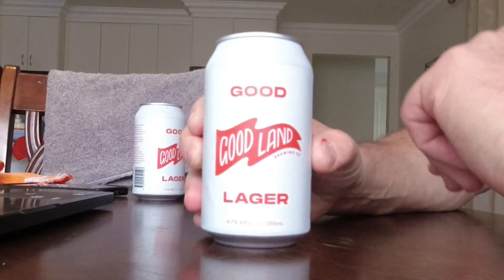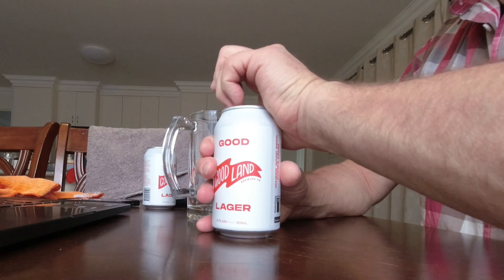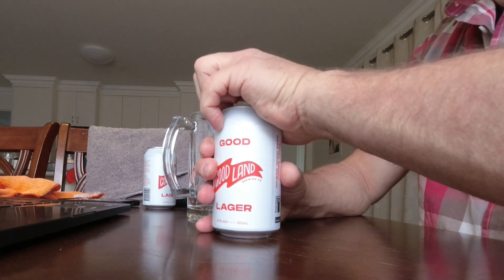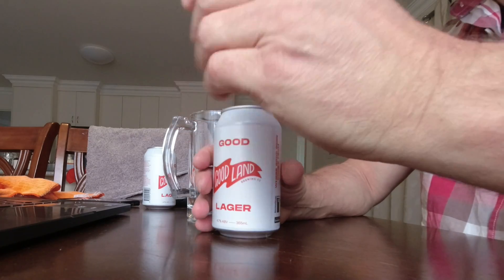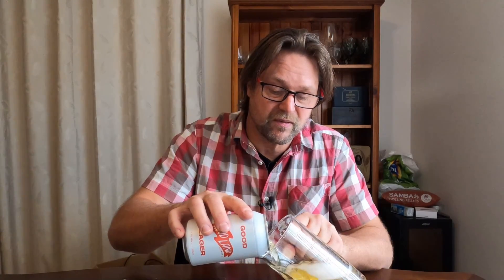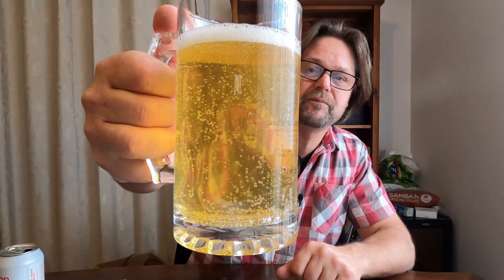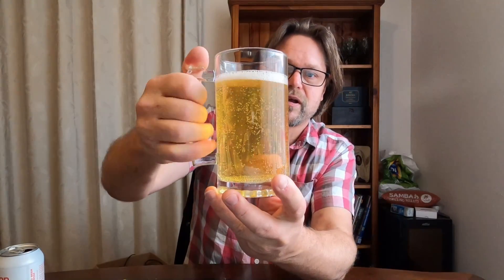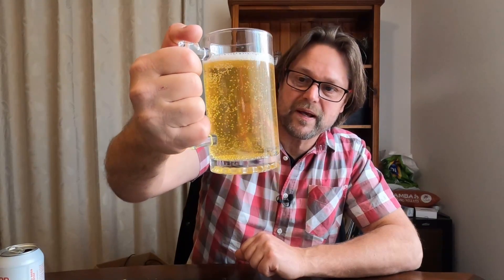Good Land brewing Co, Good Lager, Review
This one to me is great more like a pilsner than a Lager. Easy to drink, at first sip you get a small hit of yeast then a mild aroma of mangos with a slightly bitter finish. Very enjoyable beer

If you wish to send me stuff? Post to:
Pierre Verhulsdonk
30 McMahon St
Traralgon    3844
Victoria Australia
Items I use in my videos:
Store I shop at:
Firkin Cellars
Fermentasaurus:      NLA

I edit my videos using free software by Wondershare